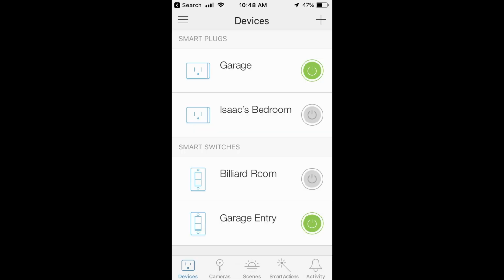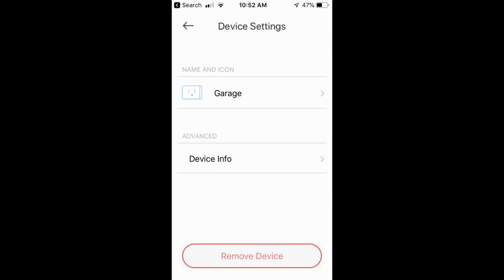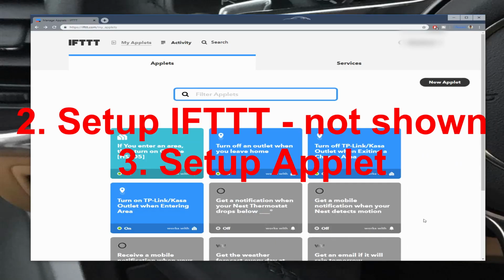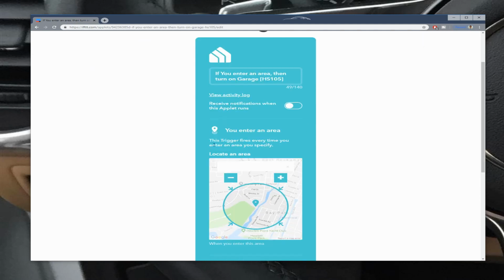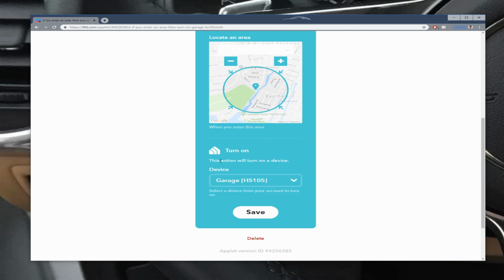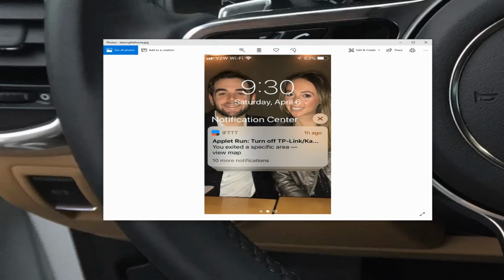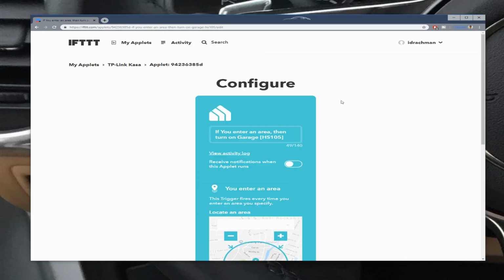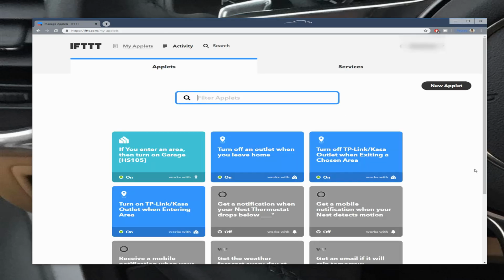Intro to If That Then This... Great Smart Home Automation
introduction to IFTTT - if that then this automation that hooks into your smart home devices, making it smarter!